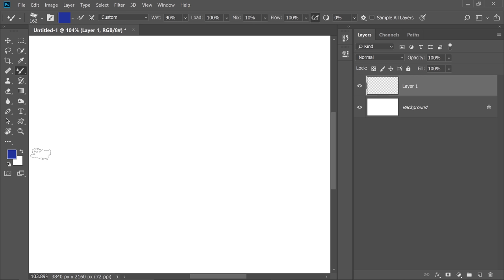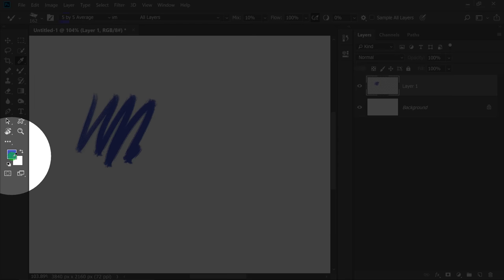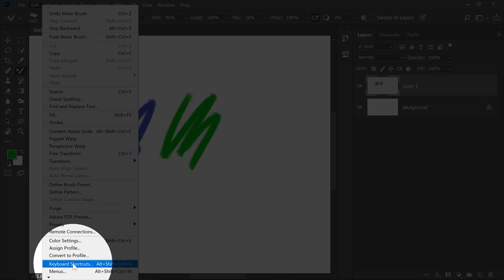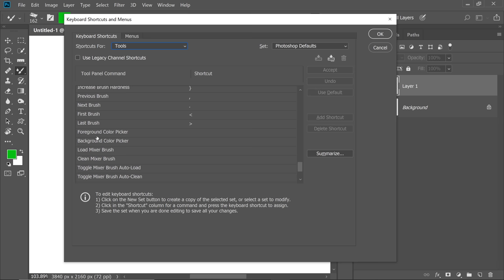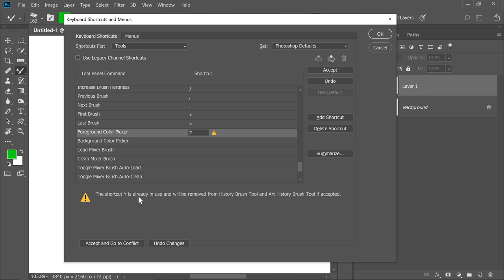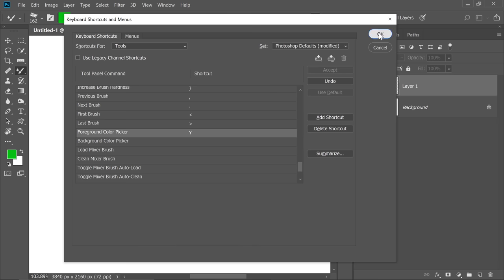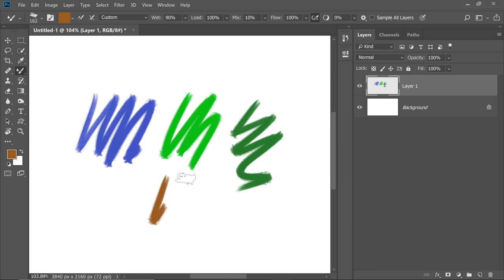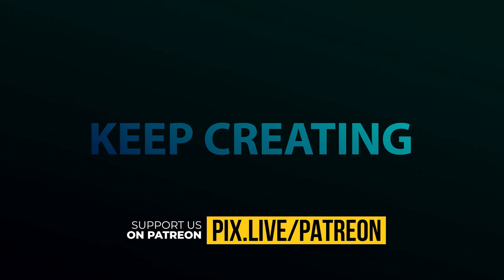One Simple Shortcut to Change Your Photoshop Life!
A Simple Custom Shortcut That Will Make Your Life Way Easier and Faster in Photoshop! In this tutorial, we will learn how to assign Photoshop's keyboard shortcuts that are not allocated by default.